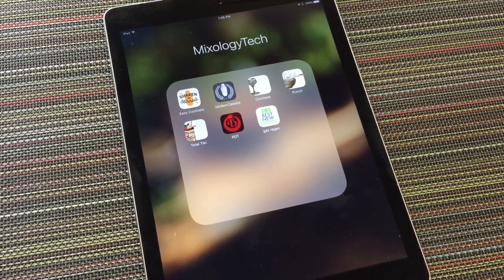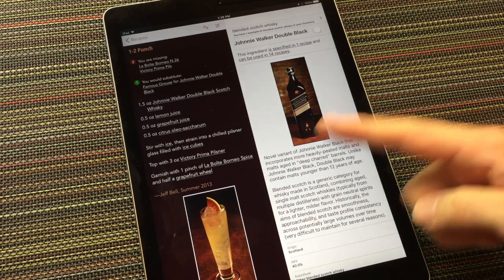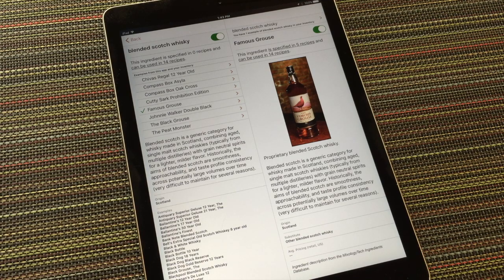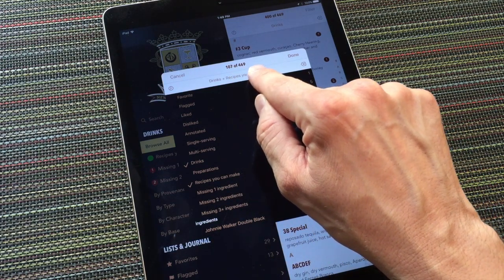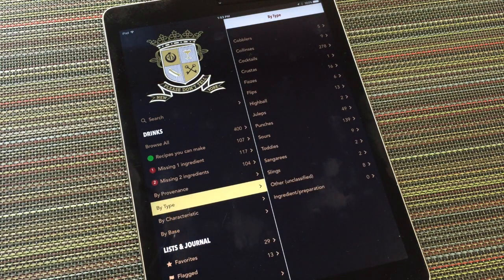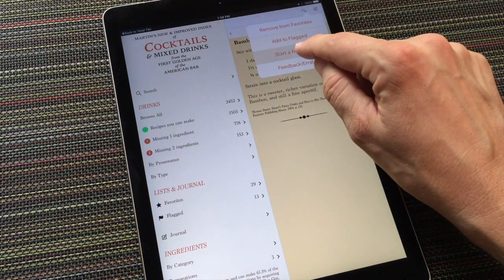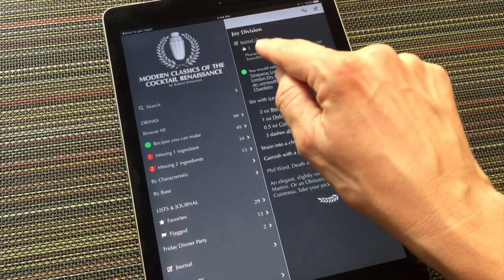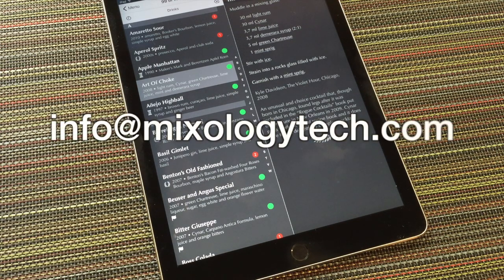How the MixologyTech recipe apps work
An in-depth demo of PDT Cocktails, Total Tiki, Martin’s Index, Modern Classics and related apps, focusing on their common features